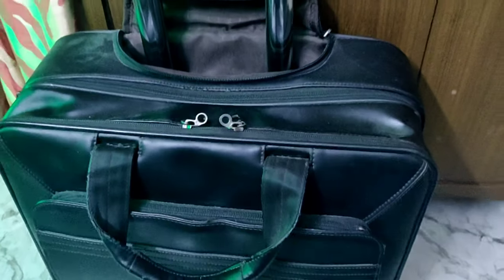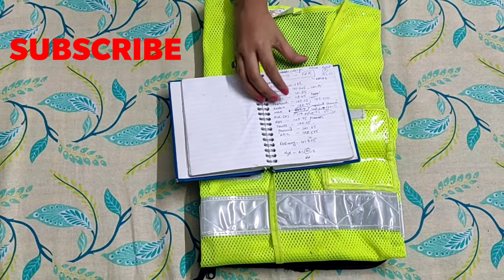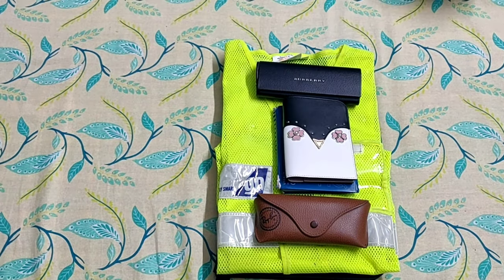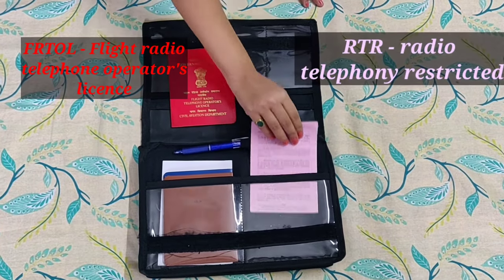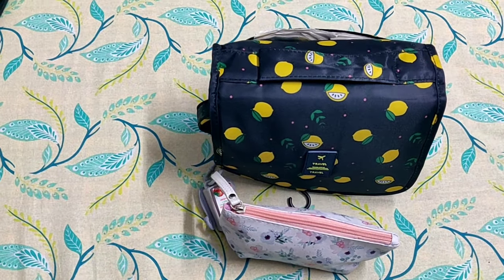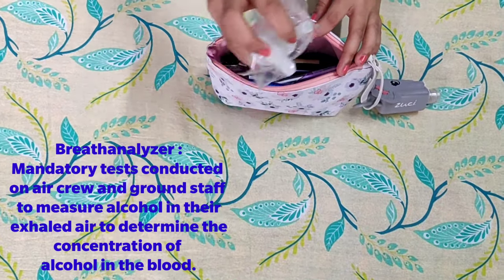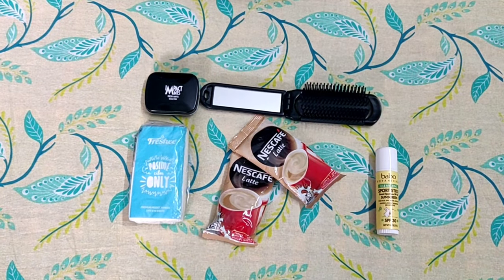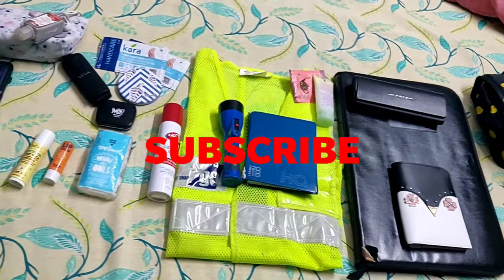Inside an Airline Pilot Flight Bag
In this video Captain Himanee Datta will Give a tour inside an Airline Pilot Flight Bag